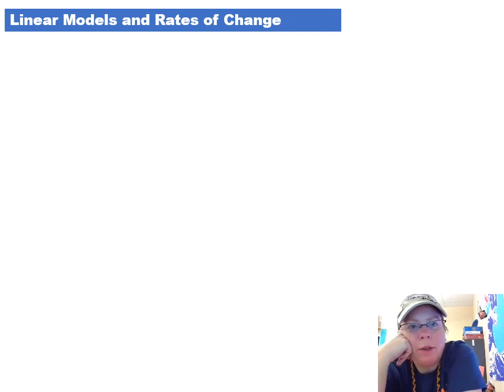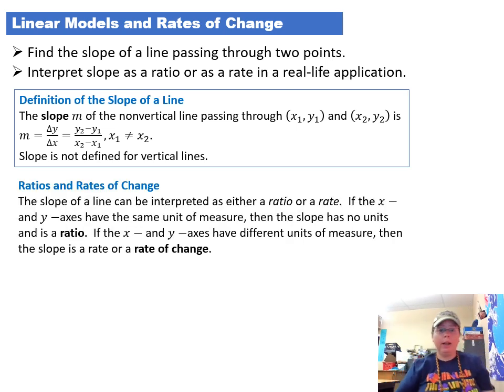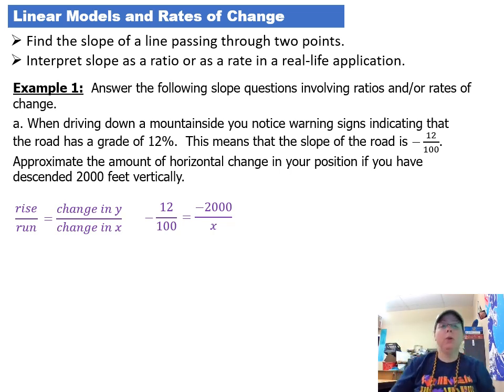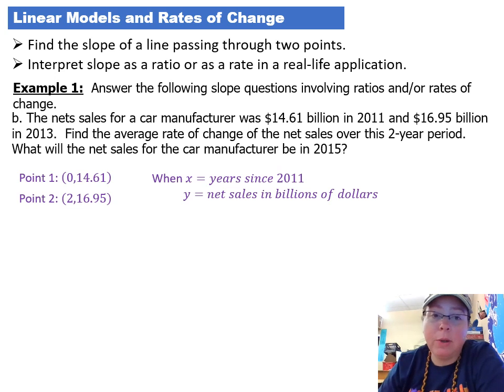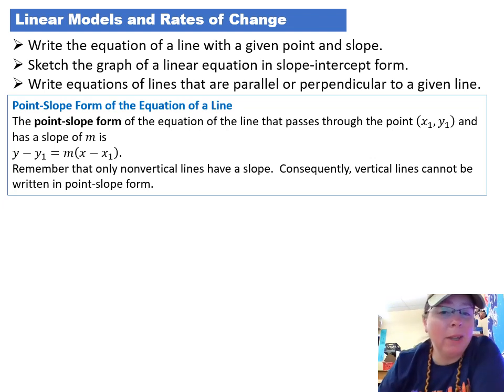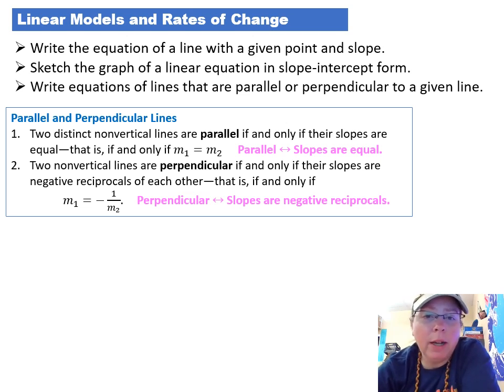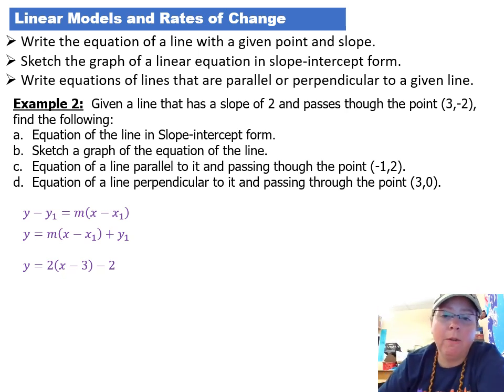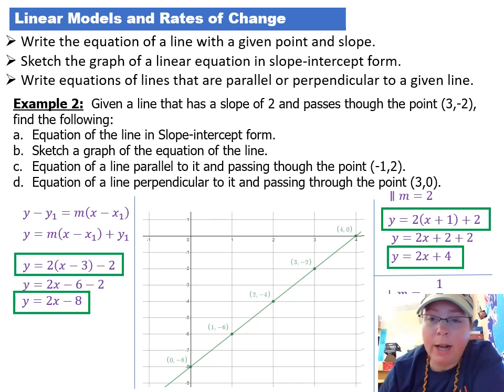PreCalculus Review 2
Review concerning slope and equations of lines.